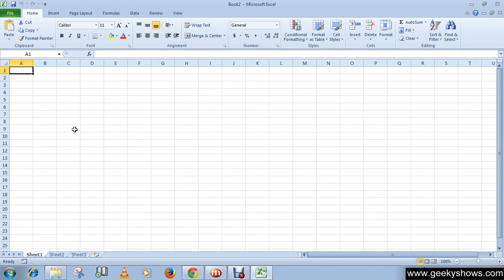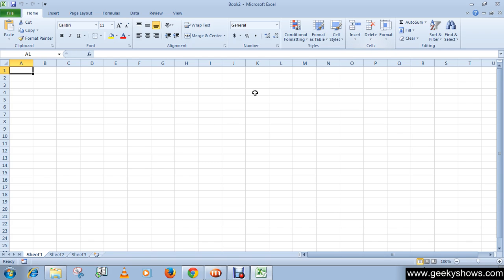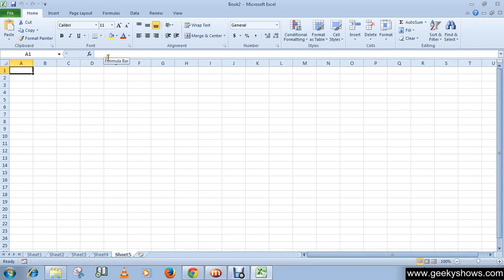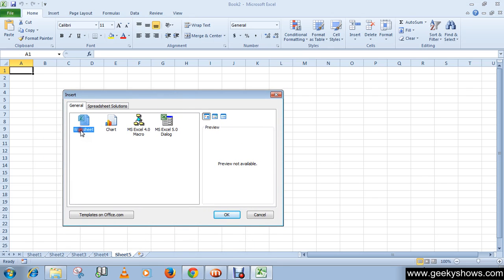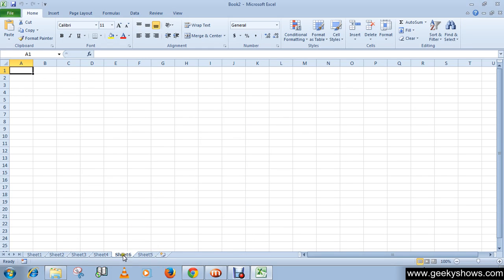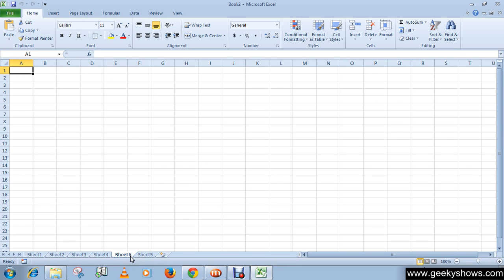Microsoft Office Excel 2010 Insert a New Worksheet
Microsoft Office Excel 2010/2007/2013
If you are using Excel 2007 then you have to click 'Microsoft Office' button instead of 'File' and the remain process are same as Excel 2010/2013.
In this tutorial we will learn how to Insert a New Worksheet.